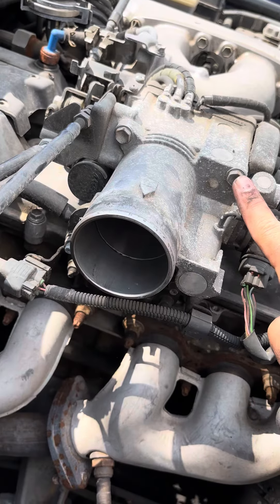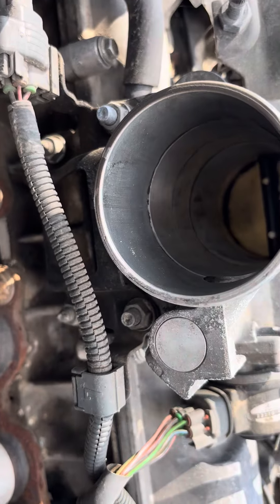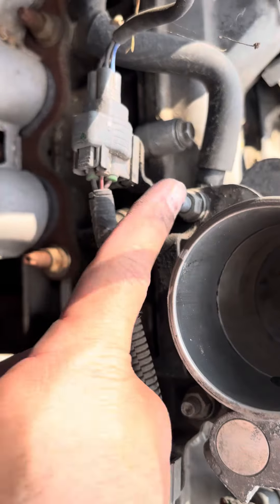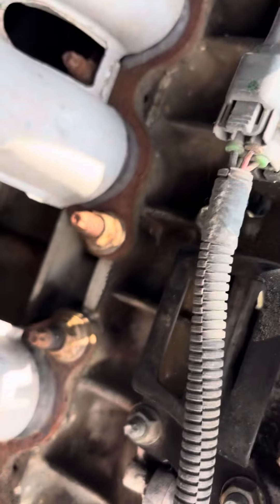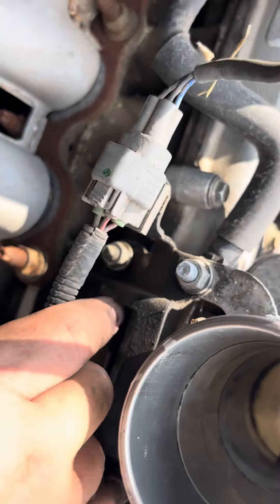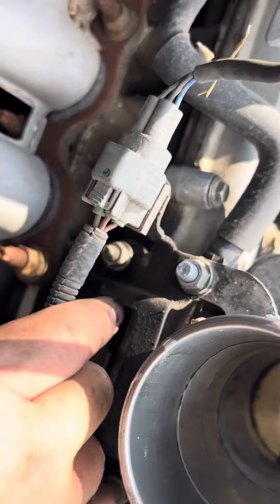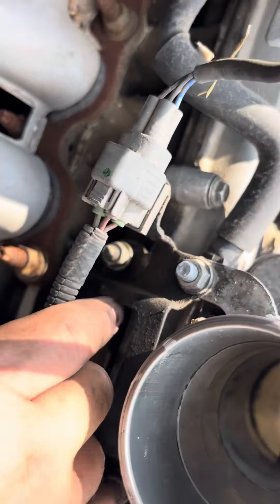RSP tune up part 2